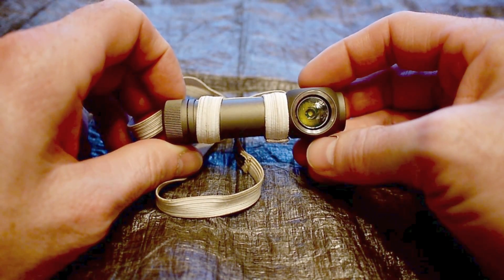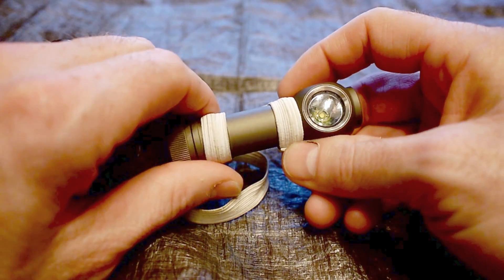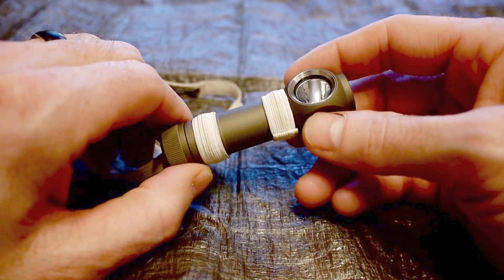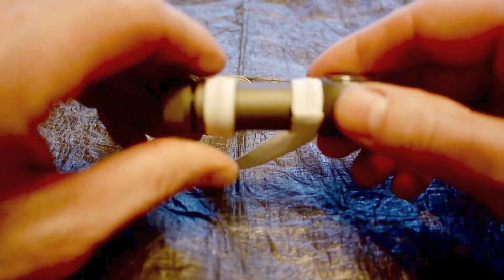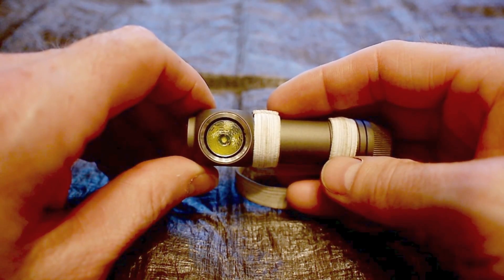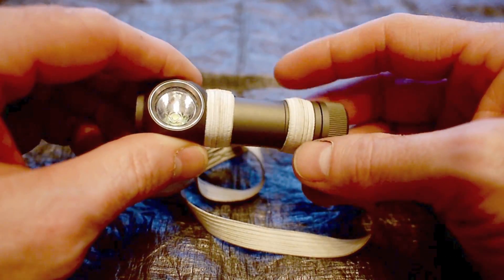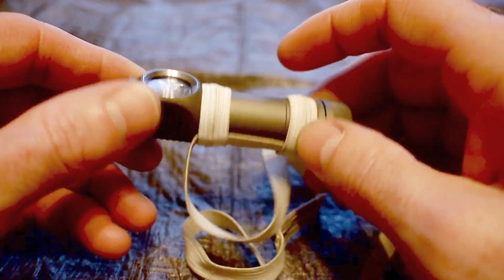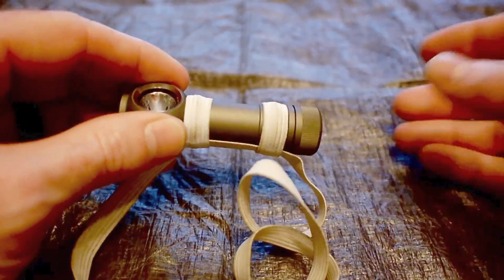Long Term Review of my ZebraLight H51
I have owned my ZebraLight H51 for almost 5 years now. I have used it every chance I got since then, and still get questions about it, so I figured I would finally do a longer term review on the light.